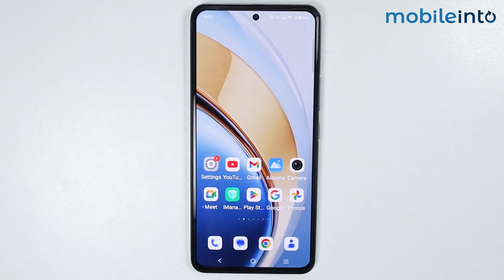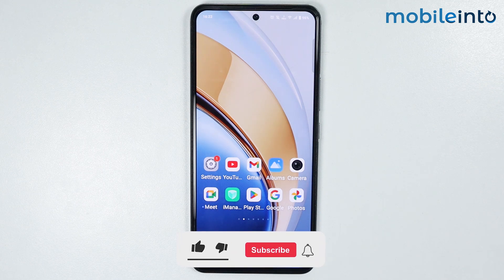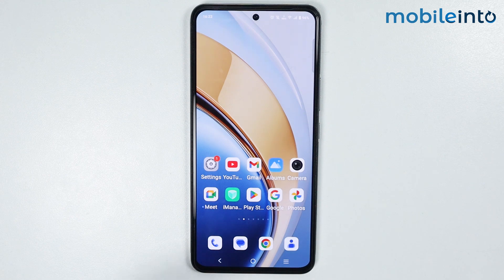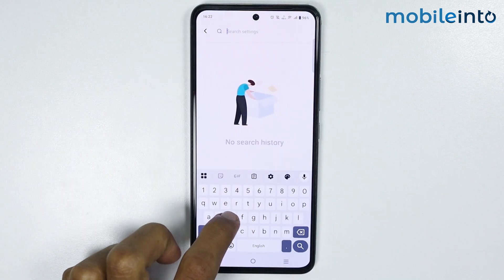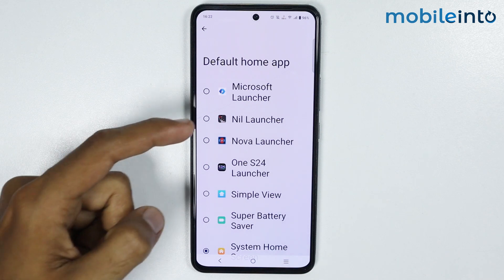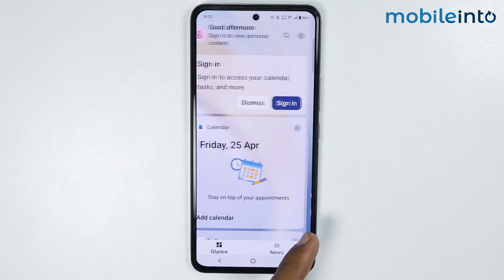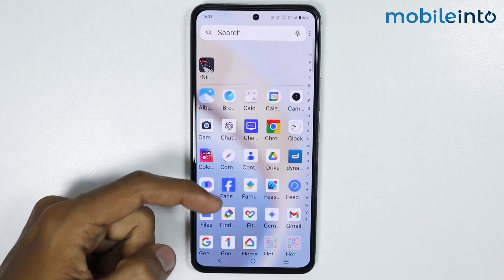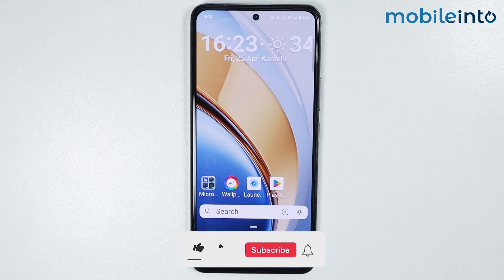How to Change the Default Launcher on Any Vivo Phone - Launcher Settings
How you can change the default launcher in Vivo phone. If you want to set another launcher or find default launcher settings in your vivo phone, follow these steps.